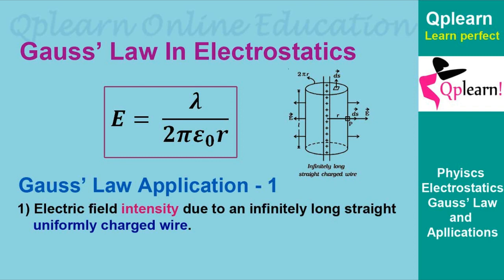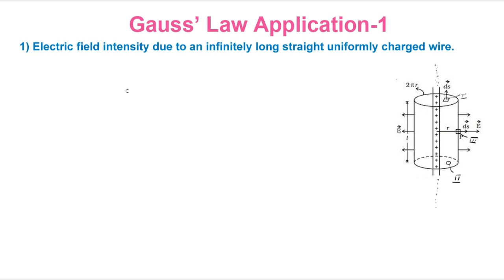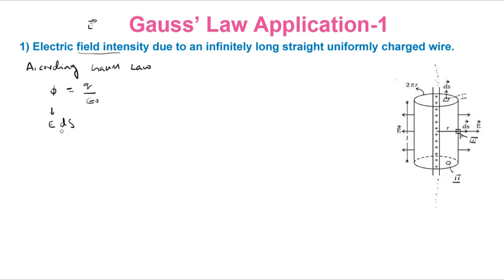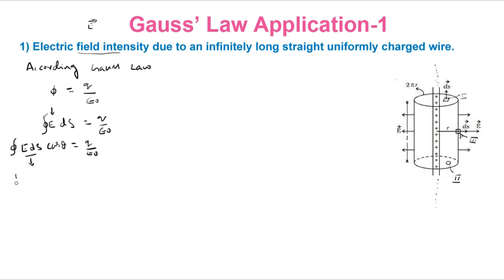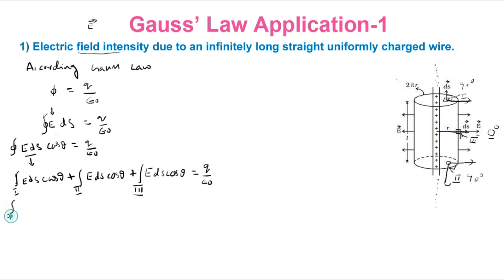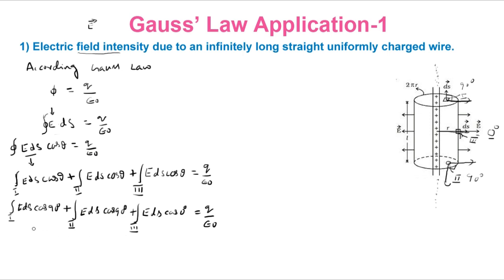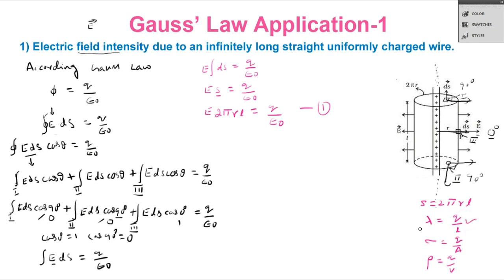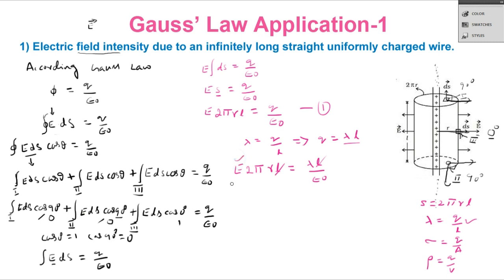application of gauss law | Electric field intensity due to long infinitely charged wire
This is topic is focused to find the electric field intensity due to long infinitely charged wire by using gauss law of electrostatics, explaining the derivation of the electric field due to infinitely long uniformly charged wire.
This will explain the applications of gauss law, derivation, problems, the introduction of gauss law, properties gausses law, and application of gauss law for class 12.